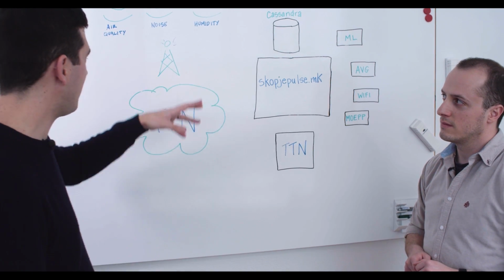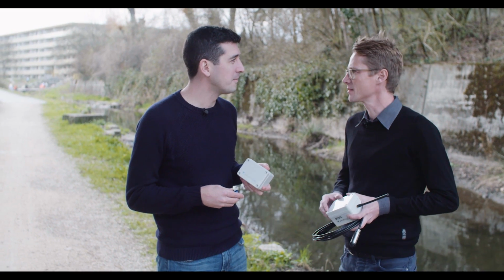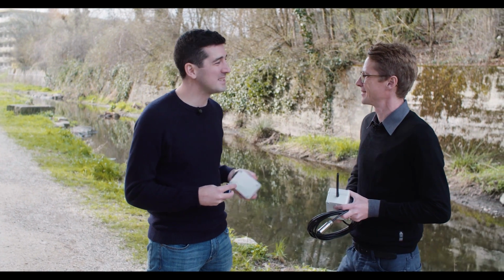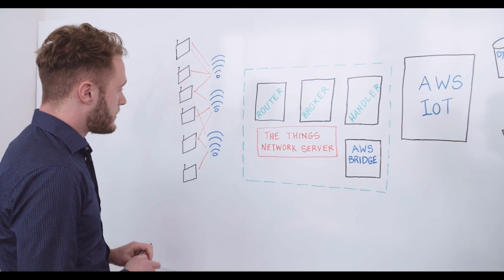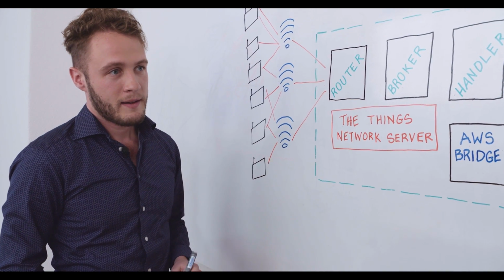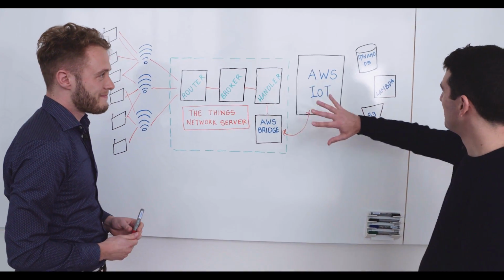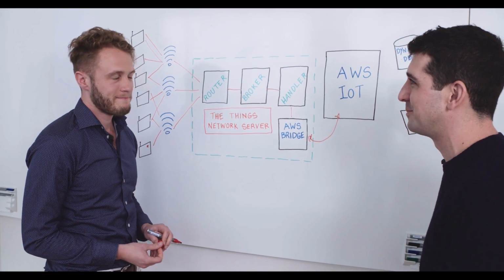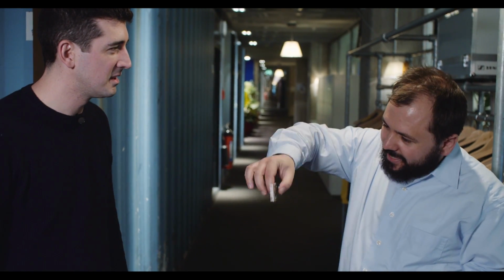Democratizing LoRaWAN and IoT with The Things Network (Special Episode)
On this special long-format episode of This Is My Architecture, learn how The Things Network and its commercial wing, The Things Industries is helping both hobbyists and businesses connect low-power, long-range devices to the cloud. The Things Network is a community project in over 84 countries that is building a global Internet of Things data network. The Things Network devices connect to community-maintained gateways. They can communicate over very long distances and last on a single alkaline battery for up to 5-10 years thanks to the LoRaWAN protocol. The Things Industries has built a platform using AWS IoT that allows device data to be collected and processed in the cloud using multiple AWS services. You'll learn about The Things Industries' architecture, how Netcetera is leveraging The Things Network for air quality monitoring in Skopje, how Decentlab builds high-quality, long-lasting LoRaWAN devices that work with The Things Network to track environmental conditions, and get a feel for the community at a local meetup.